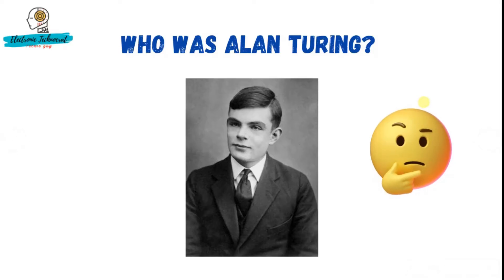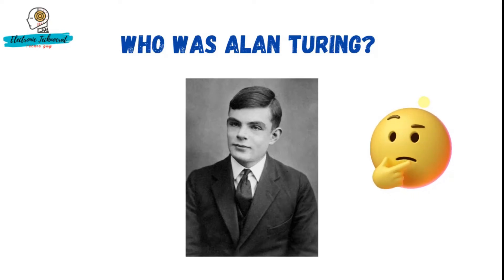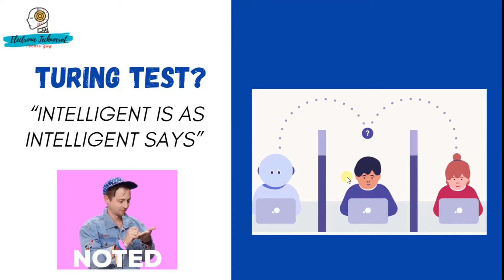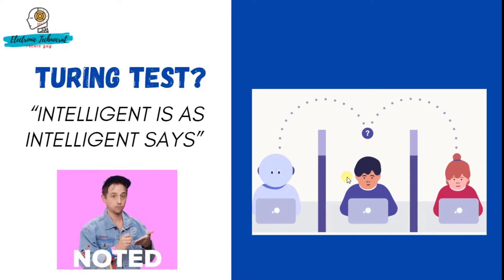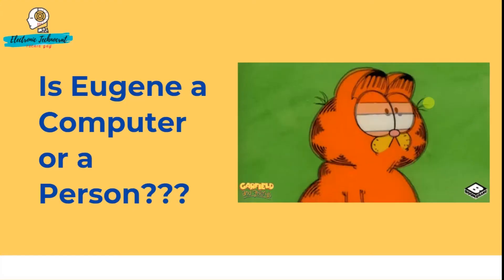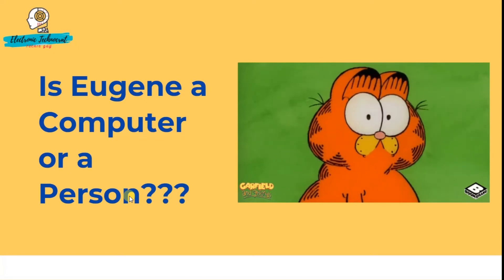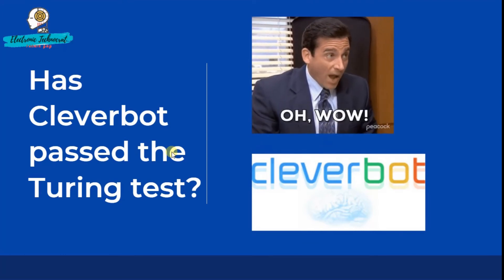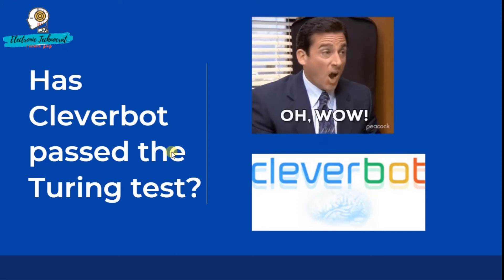What was the Turing Test? Who passed it? | 21st Century Technology Series| Imitation Game| Siri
The Turing test, originally called the imitation game by Alan Turing in 1950, is a test of a machine's ability to exhibit intelligent behaviour equivalent to, or indistinguishable from, that of a human.
Do watch the movie:- The Imitation Game (It is based on the Alan Turing Test)
Tools Use in this video:-
1.To record screen:
3.All photos/GIFs presented in the video are downloaded from Google.

So, sit back, relax, and enjoy quality time with us.